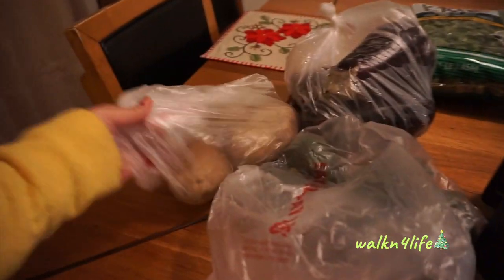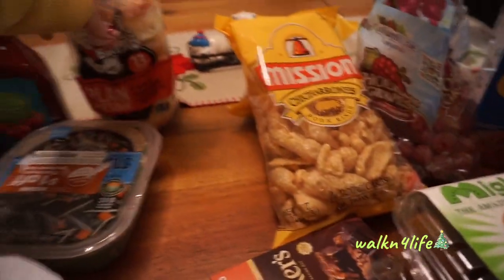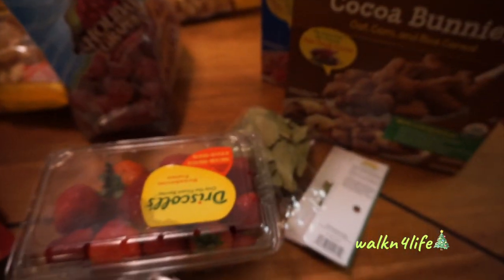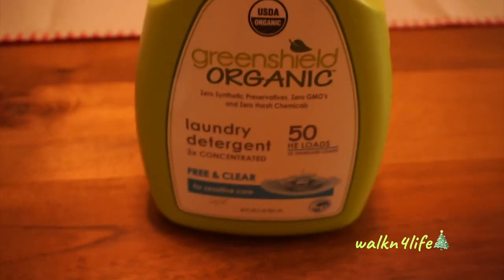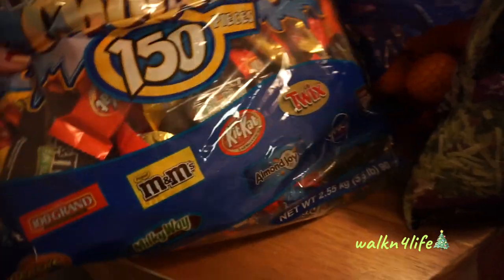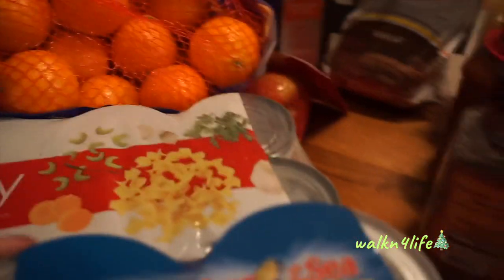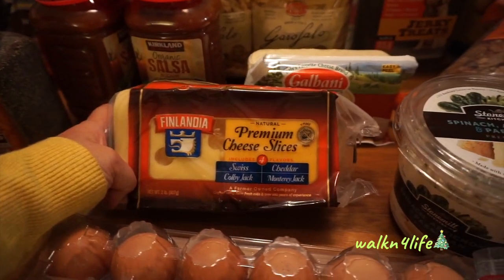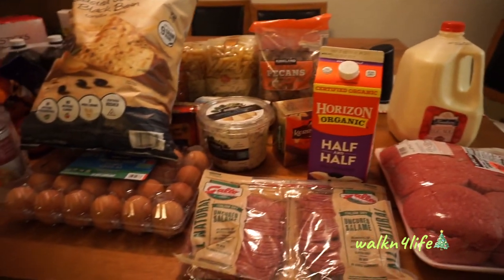Vlogmas Day 17 | Grocery Haul Costco ~ Target ~ Marshalls | Trying To Buy NON GMO Organic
Hi everyone, I am sorry that this isn't a proper vlog.  Yesterday Saturday December 16, 2017, I just didn't feel too good~do to my cycle!  I had this haul recorded, so I thought I would put this up in place of a vlog.  I hope you enjoy!

Song: Hark The Herald Angels Sing